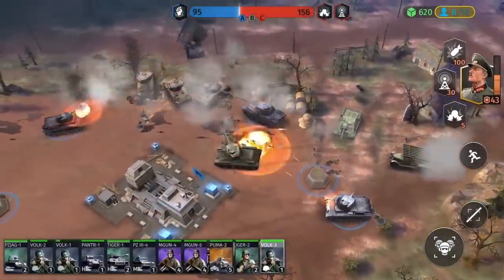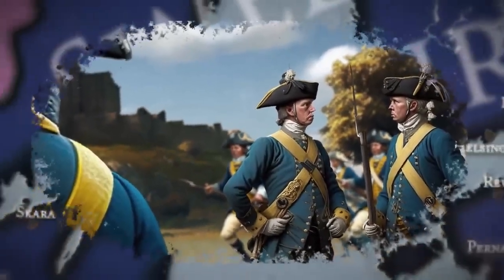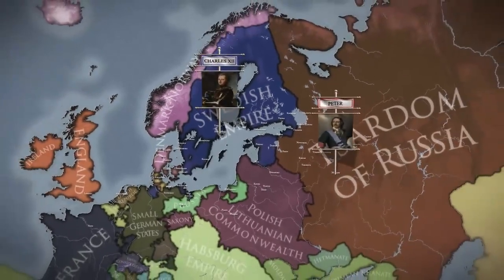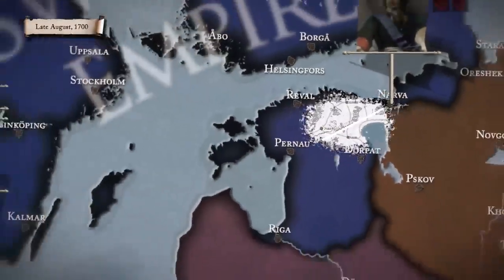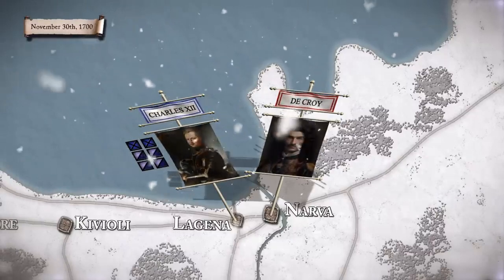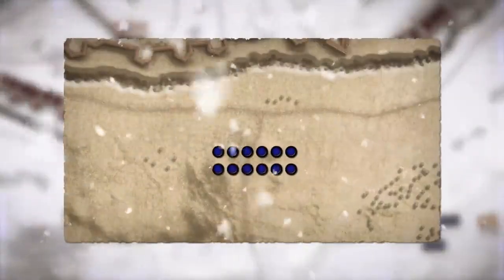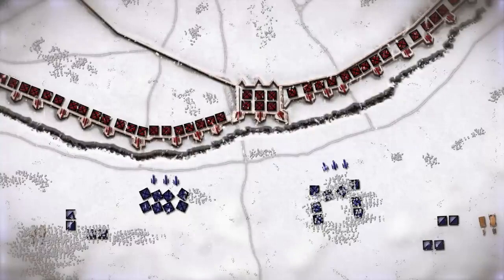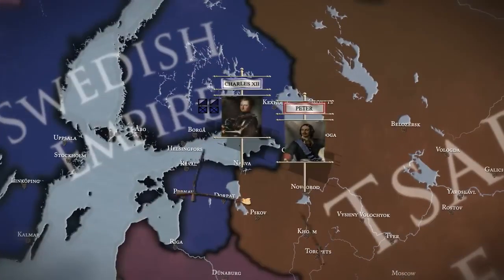Battle of Narva,ESTONIA. 1700 ⚔️ How did Sweden break the Russian army ⚔️ Great Nothern War